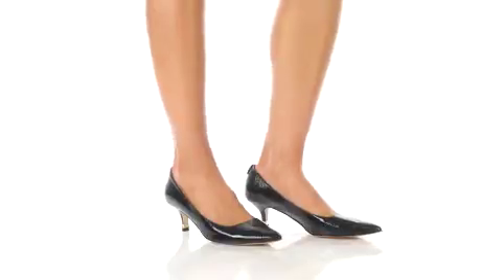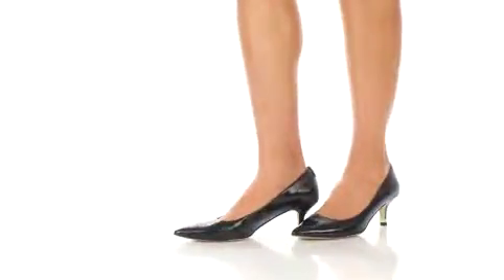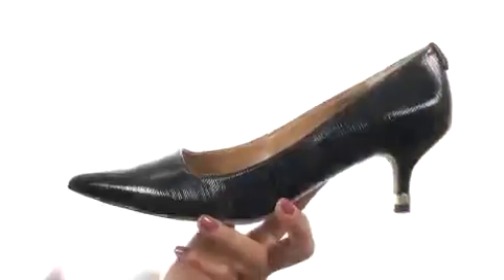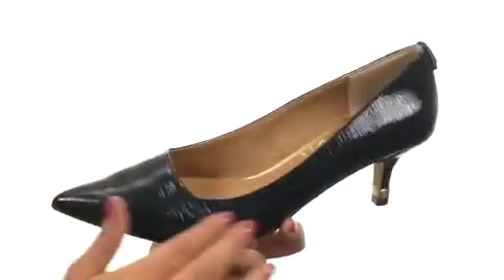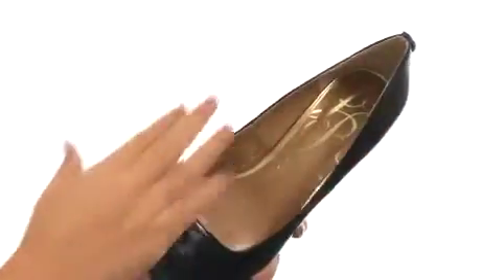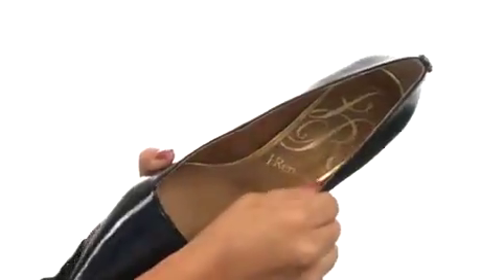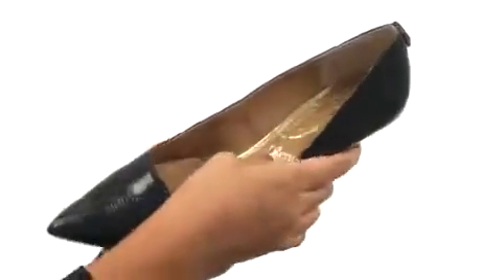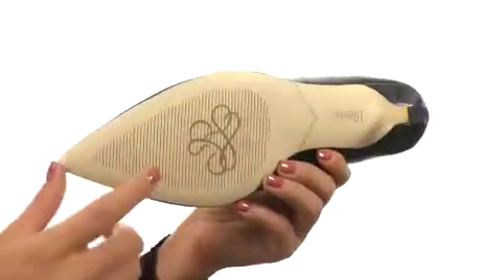J. Renee Braidy Chestnut - Fashiondoxy.com Free Shipping BOTH Ways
Braidy by J. Renee at Fashiondoxy.com - FREE Shipping. Read J. Renee Braidy product reviews, or select the J. Renee Braidy size, width, and color of the J. Renee Braidy of your choice.